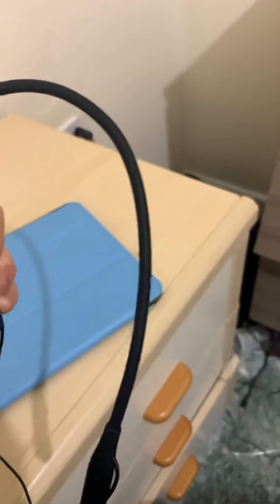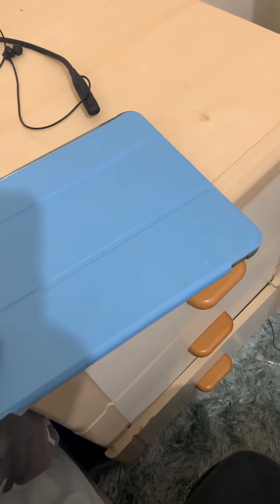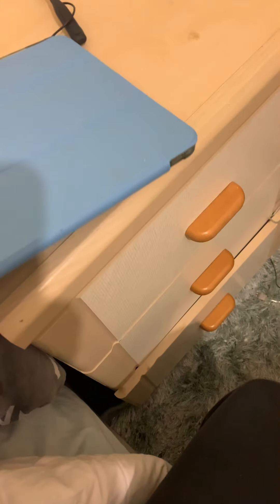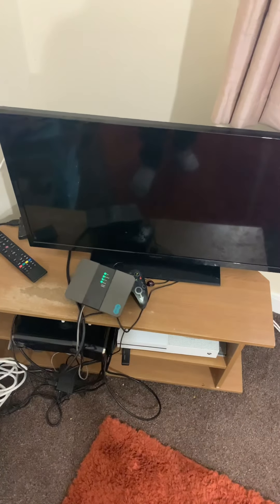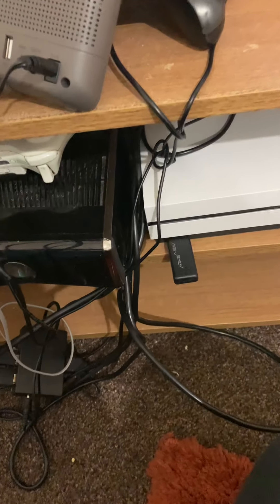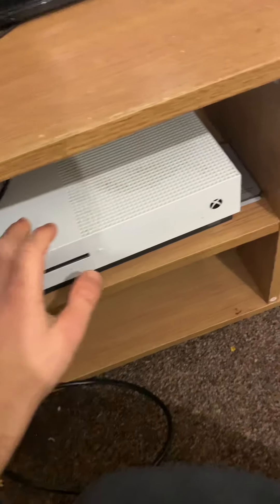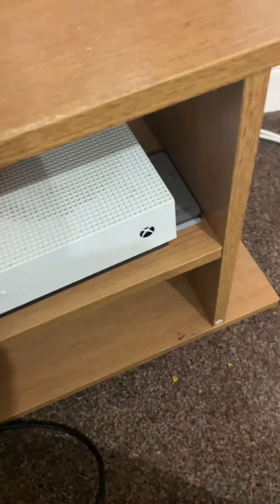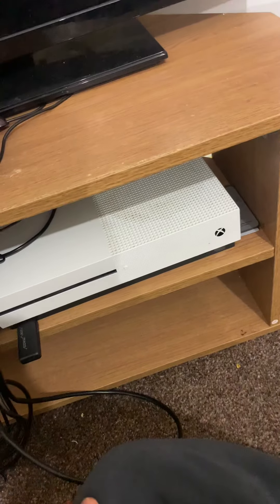My technology tour 21/12/2021 blog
In today’s blog I will be showing you all of the technology I use￼